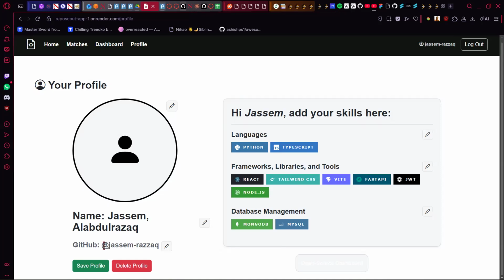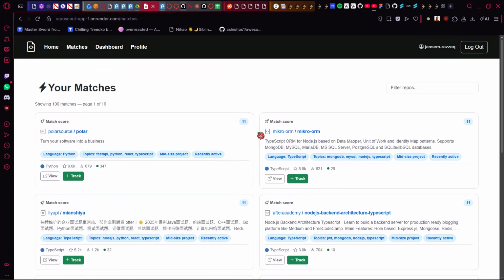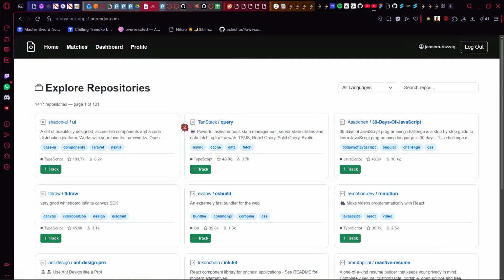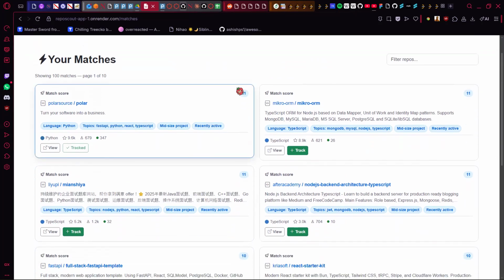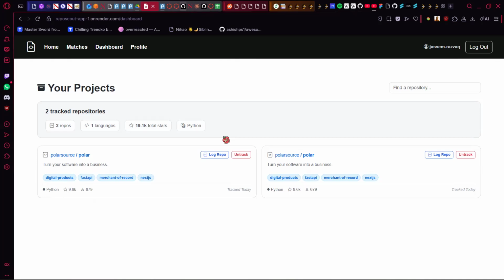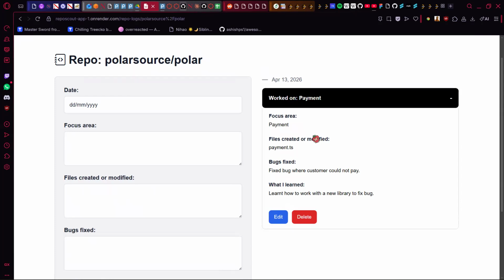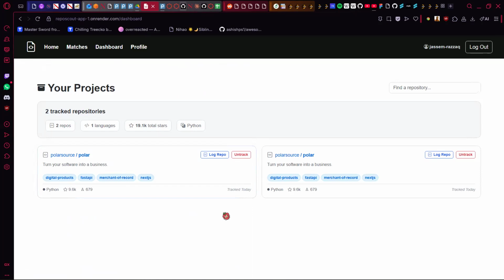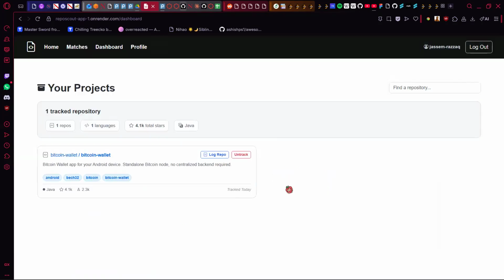Usability Report - Interview #1